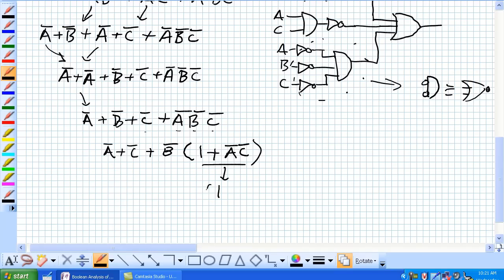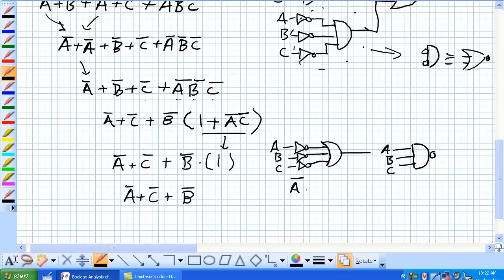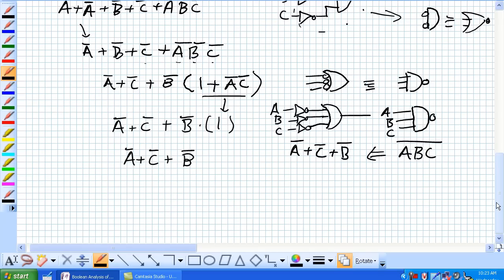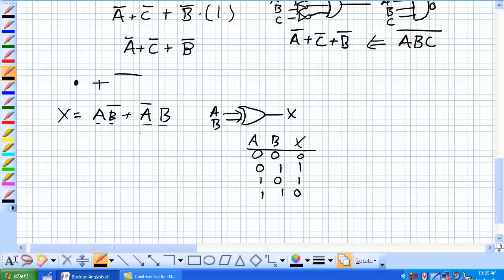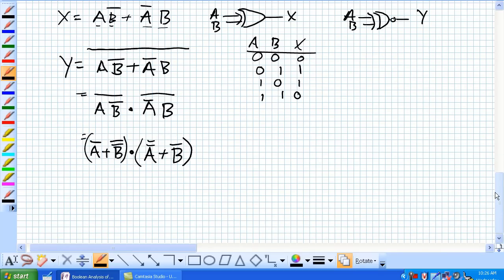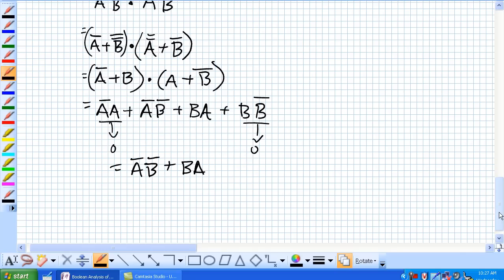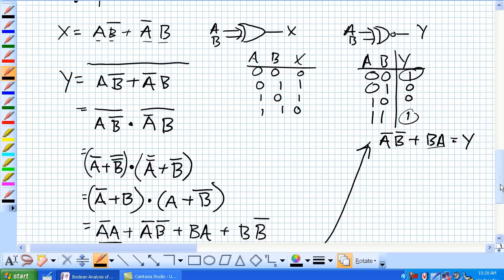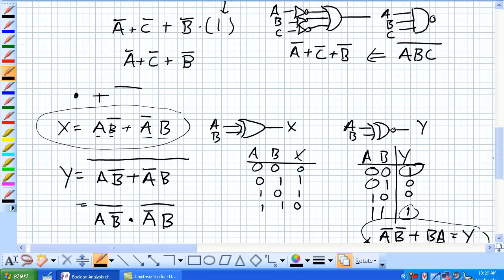Boolean Analysis Part 3